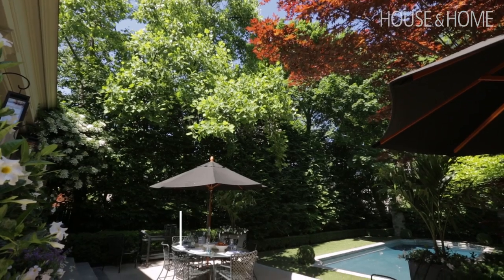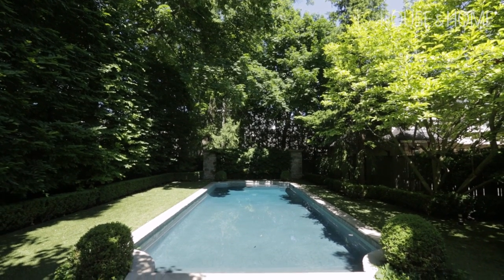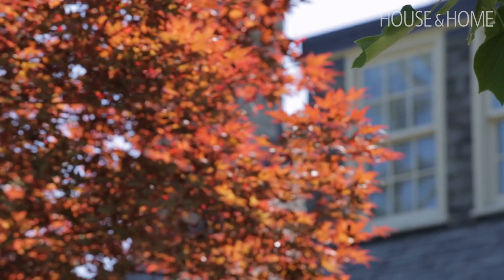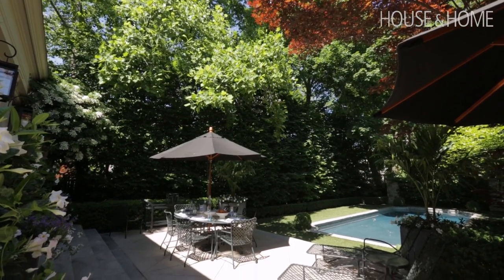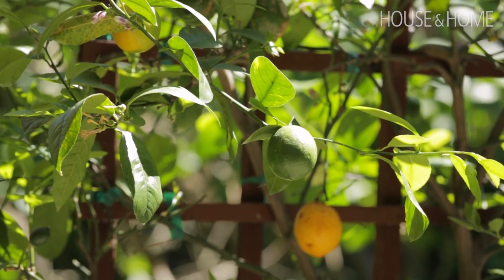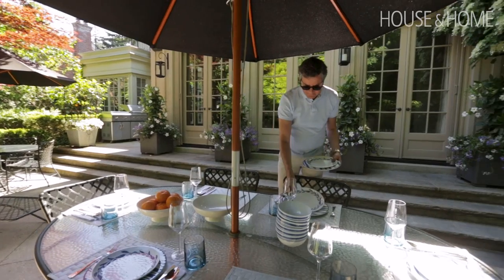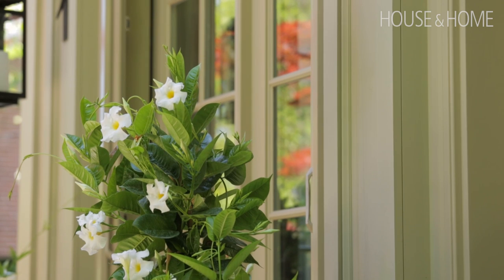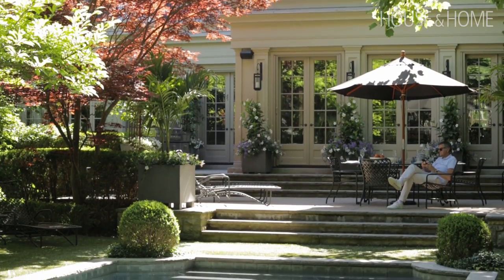Designing the Perfect City Garden With A Beautiful Pool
If you're lucky enough to have a backyard this beautiful, there's no need for a cottage! Designer Brian Gluckstein gives us a tour of his lush urban oasis in Toronto, which was over 20 years in the making. The whole outdoor space is surrounded by large trees, providing ample shade for lounging in the garden or doing laps in the pool. You'll love the three sets of French doors framed with planters and candle lanterns, and the high-tech barbecue surrounded by lemon and lime trees. Plus, learn more about Brian's savvy irrigation system, so he never has to worry about watering the plants!